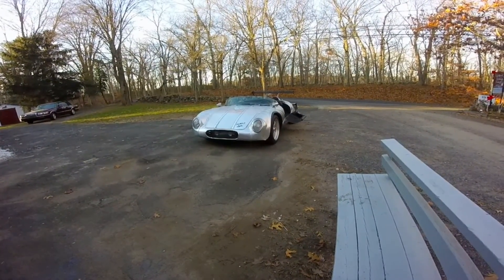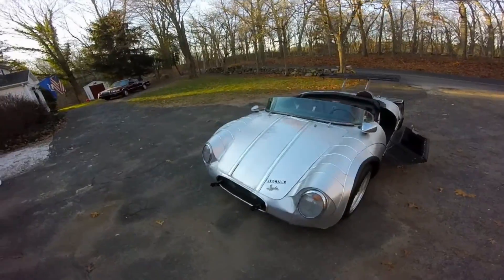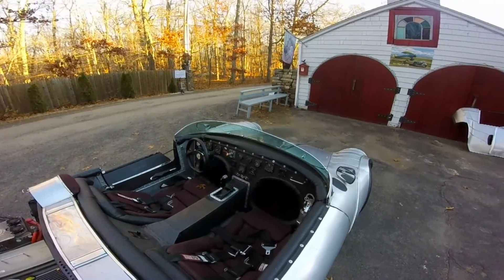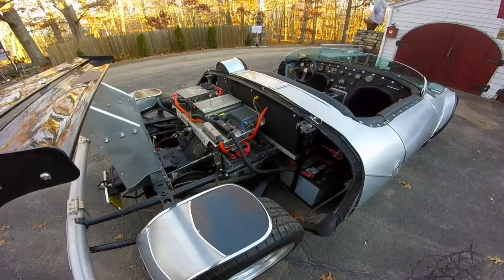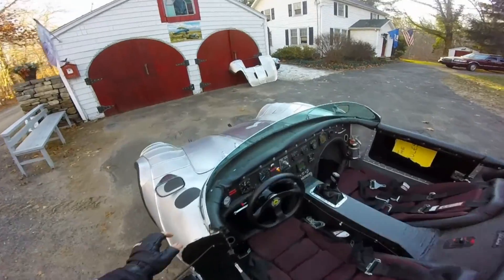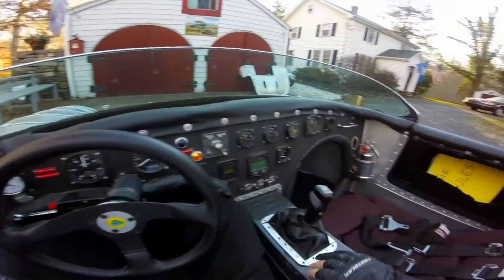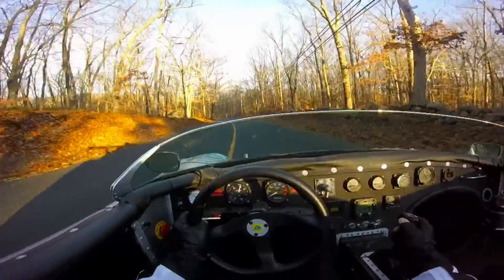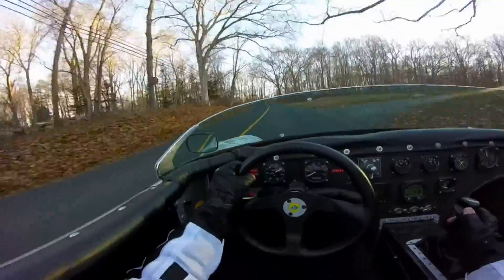E-Spyder Hand Built electric Lotus Esprit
Took my electric sports car out with Go Pro on my head -- very cold!  It took me 10 years to build--hand formed aluminum panels.  Some designs I came up with--the body is aluminum sheets laid over composite Porsche kit car, then I cut out most of the kit car.  The tub, hood, rear cycle fenders and wing are carbon fiber.  The car is the widest and lowest our state will allow. The rear bumper is an aluminum tube with LEDs.  Most materials came from Aircraft Spruce (largest aviation supplier). The hardest part of the car was wiring the 12volt system (lights, horn signals).  Probably one of the best handling electric cars out there, as was Lotus' Esprit.  Hope to swap out heavy batteries for Lithium ones in the near future -- then when I do..., smiley face!